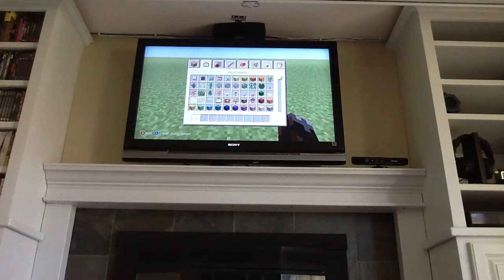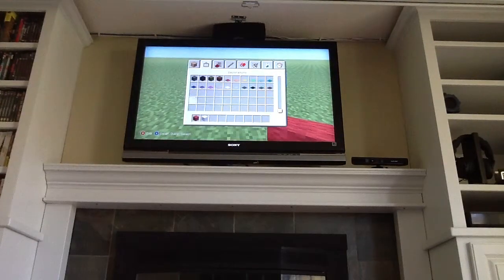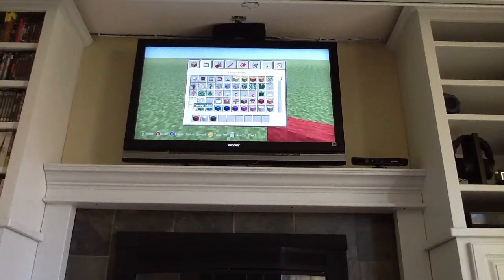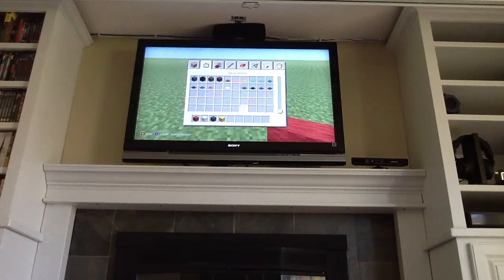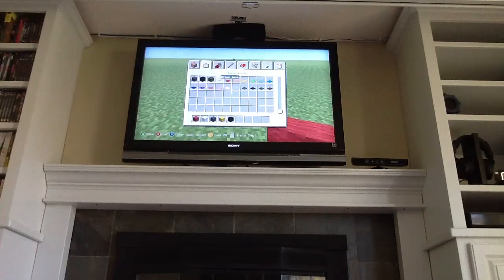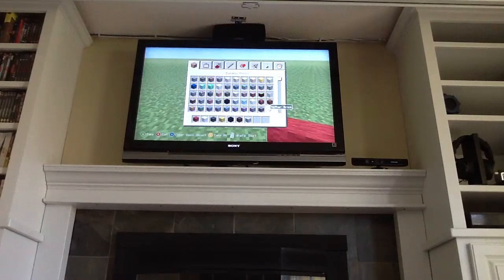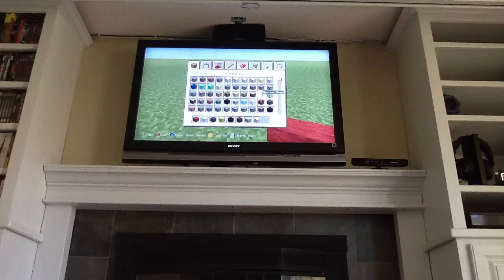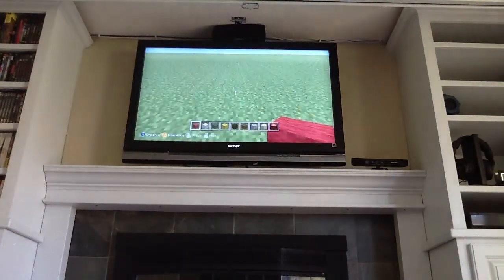Tutorials: Building TheBajanCanadian - Part 1 | Girlcatlove1524